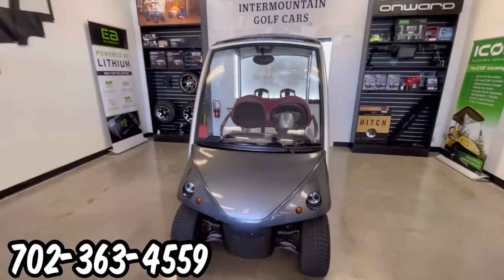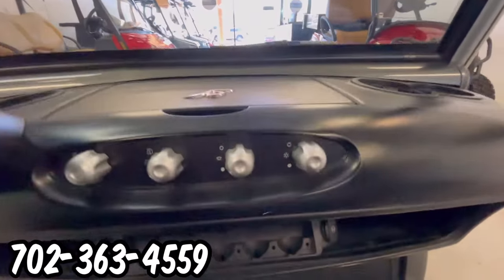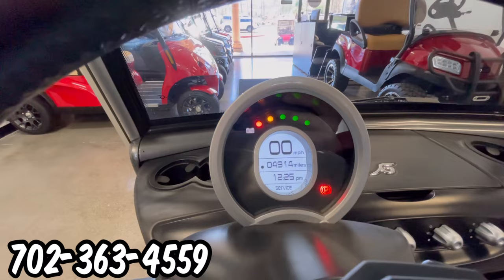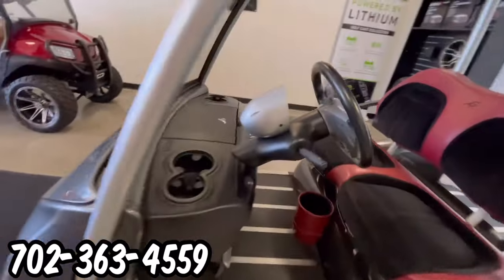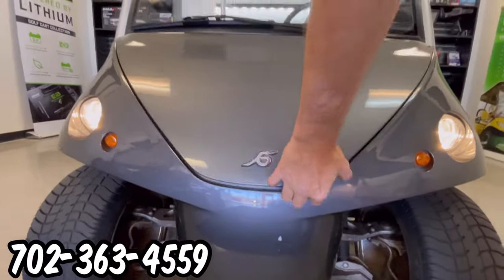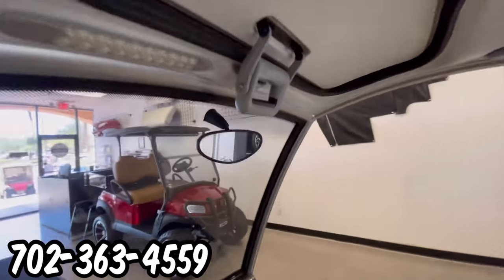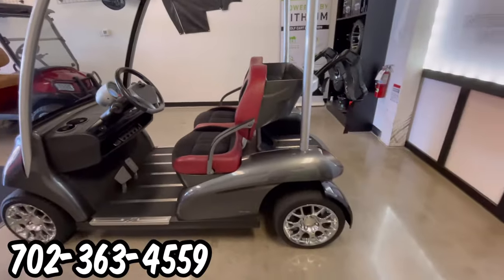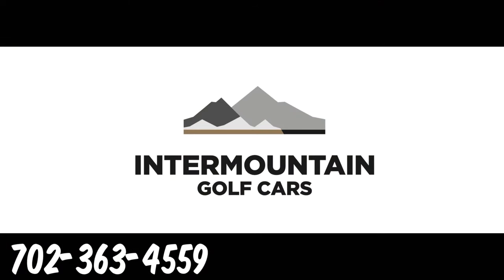Golf Car! 2010 Garia Via Gray (New Inventory)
On our Las Vegas, Del Webb, showroom floor we are featuring a Good used 2-passenger 2010 Gray GARIA VIA with Lead Acid batteries.

– Refrigerator
– Light Kit
– Custom Seats
– Front Trunk
– Windshield wiper
– New Lead Acid Batteries
– Custom 12″ Wheels/Tires
– Awarded-winning Design & Performance
– Factory Battery Warranty

GARIA LUXURY CARS:  Inspired by Danish design and a passion for automobiles. A GARIA VIA unifies the convenience of a golf and leisure car with unrivaled attention to luxury, quality, and aesthetics. They say golf cart, we say golf car.

TRADE-INS Sell your current vehicle and buy a new one at the same place! You can even apply your written offer towards the purchase of a new golf car or utility cart, or give us a call at if you want more information about trading in your vehicle.